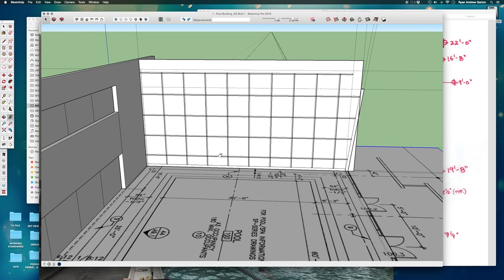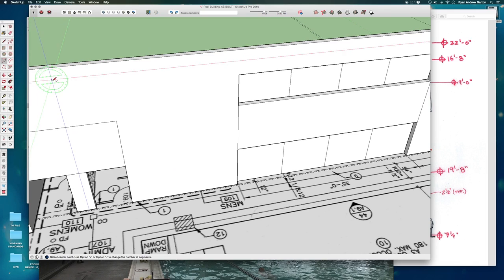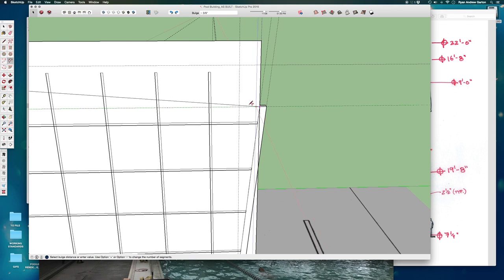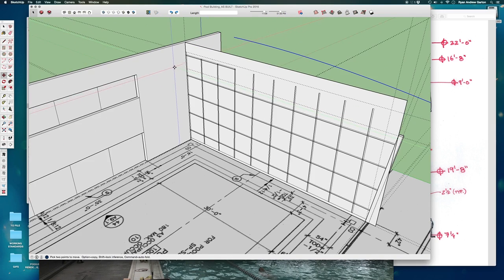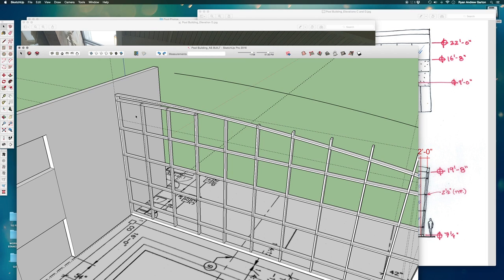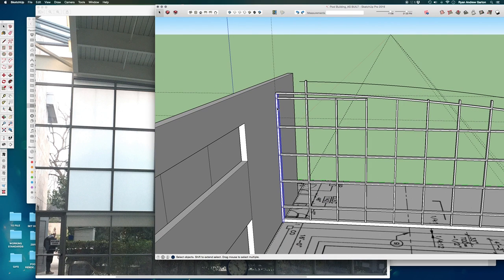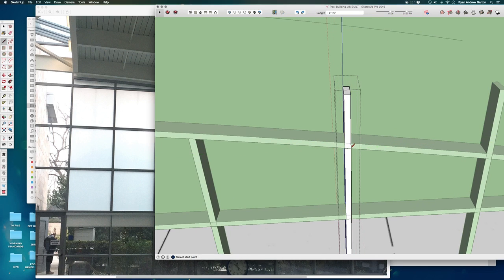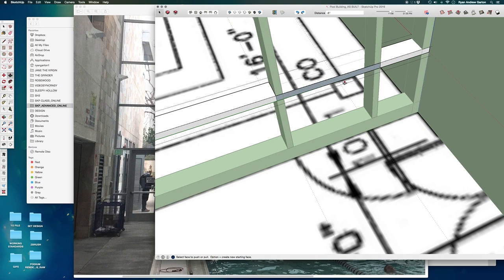01 Model 1 Video 6 Elevation D